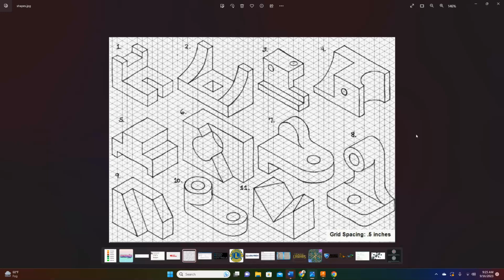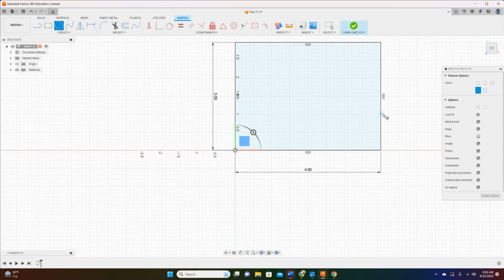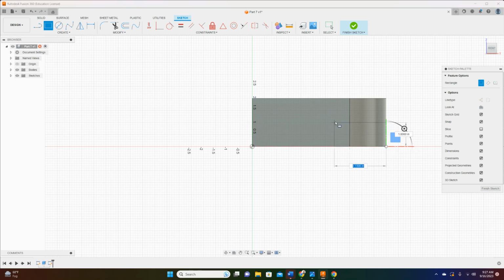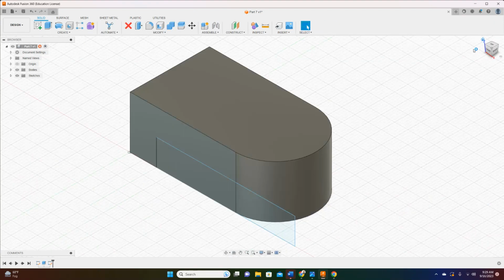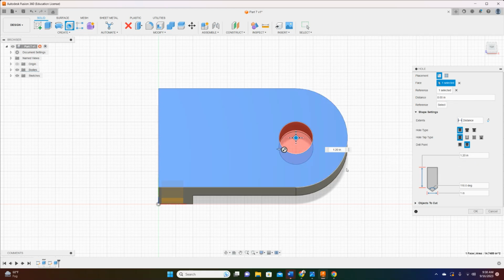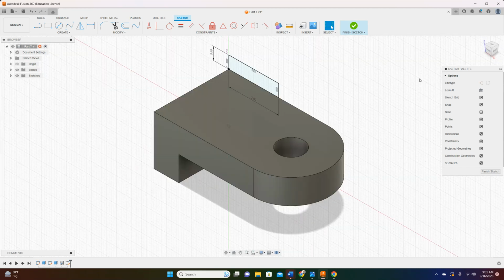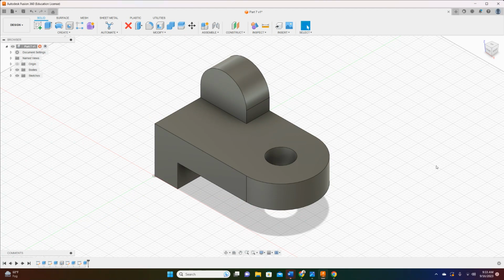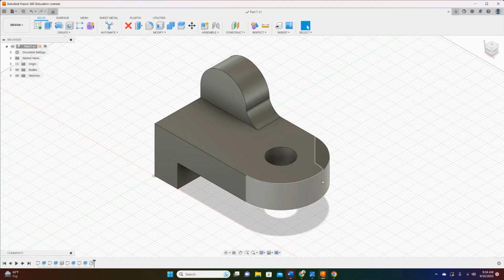Basic Part 7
Tutorial for Fusion 360 Basic Part 7